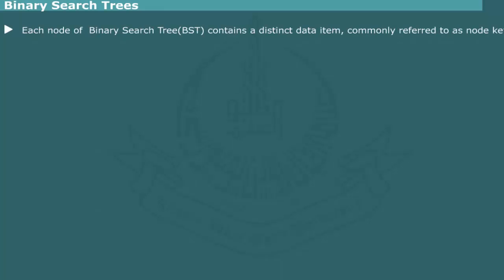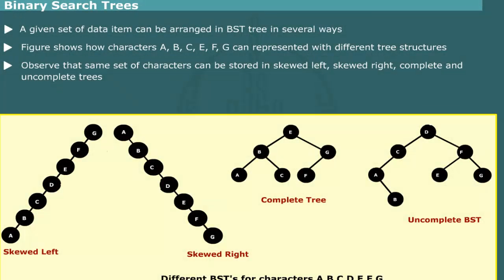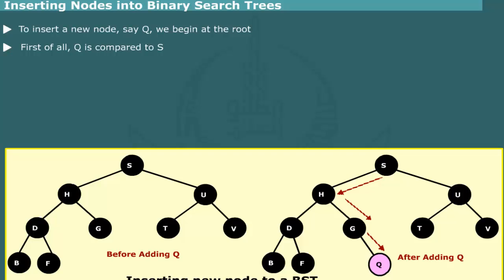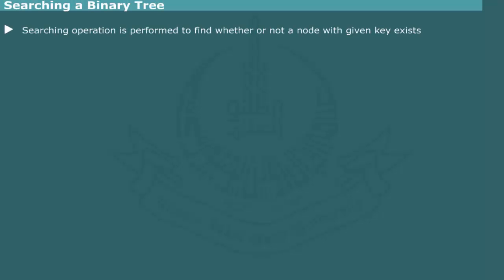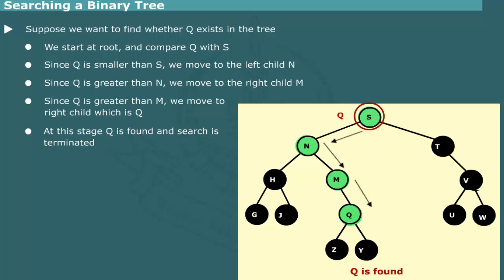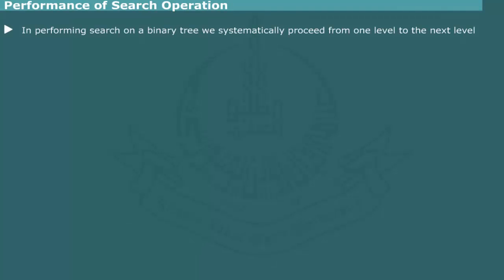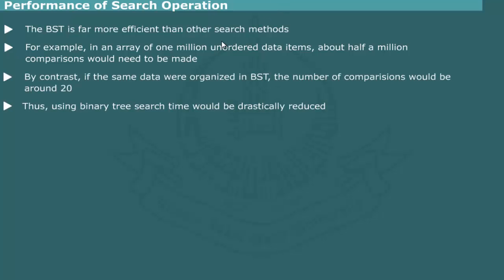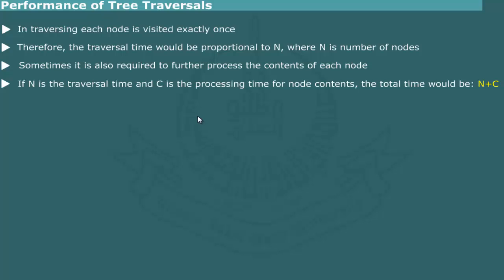Binary Search Tree and Operations in Data Structures and Algorithms by Computer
Computer Education for all provides lectures series on Data structure and its Application Binary Search Tree and Operations in Data Structures and Algorithms by Computer Education. which covers